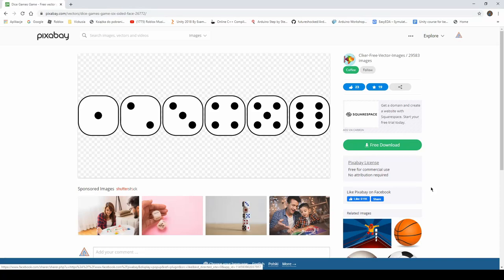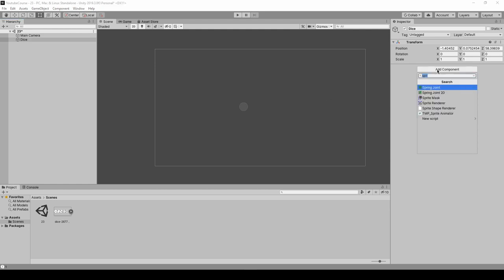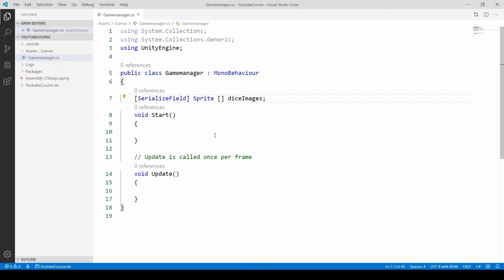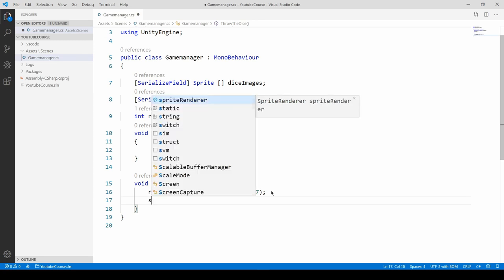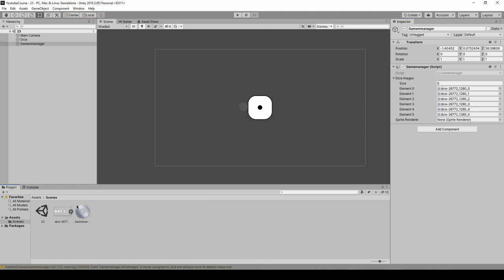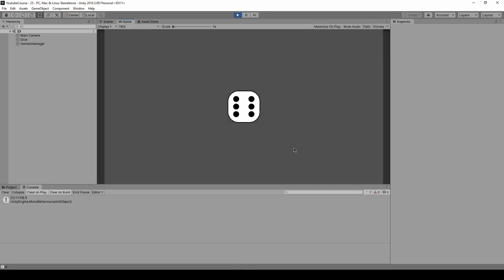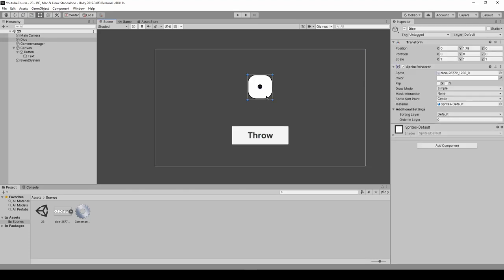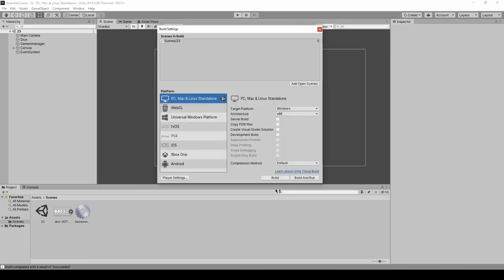Unity course for beginners 23 - Display a random dice image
Using array in Unity, display random image from an array, dice throw app, building project.

All the packages for lessons will be available on Google Drive